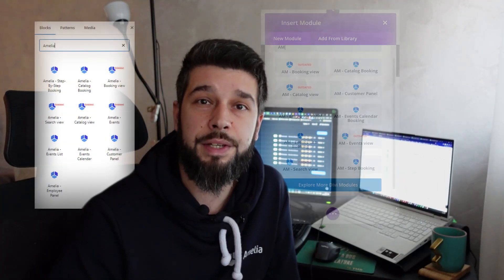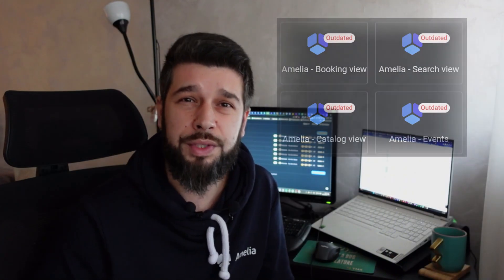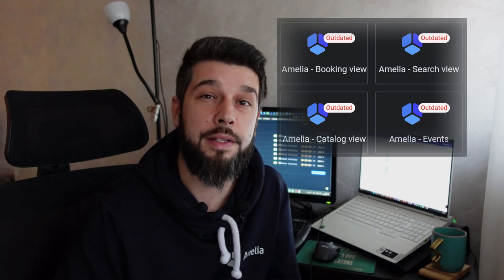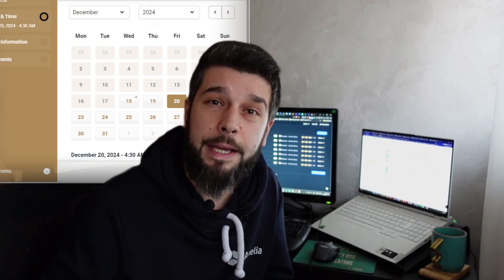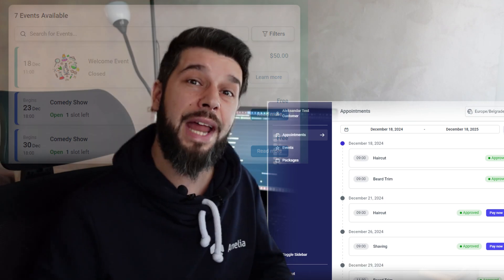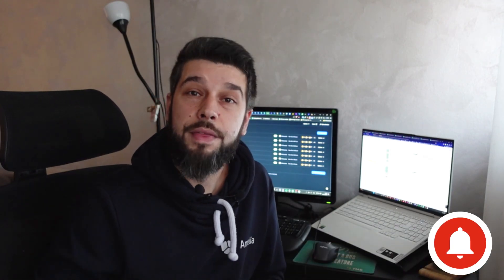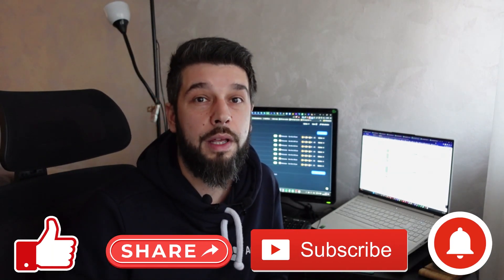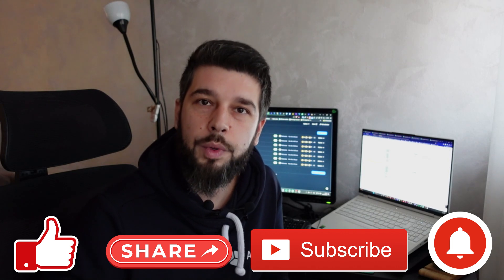Transitioning to Redesigned Forms | Amelia WordPress Booking Plugin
The old Amelia booking forms are officially being deprecated and will be removed from the widgets list by the end of Q1 2025. If you're still using them, now is the time to transition to the redesigned, modern forms. While existing embedded forms will remain functional, the redesigned forms offer enhanced features and usability.